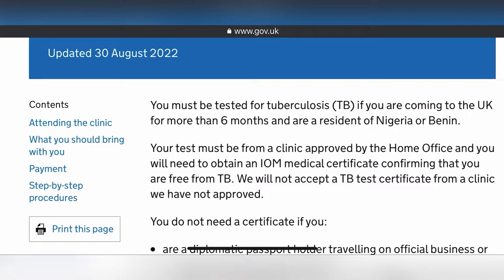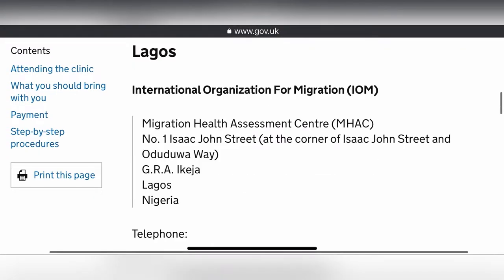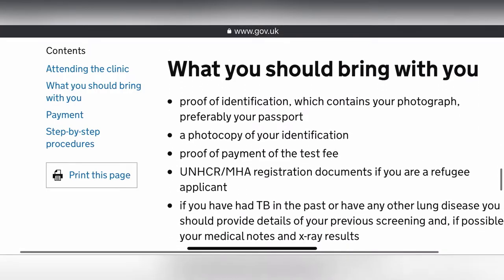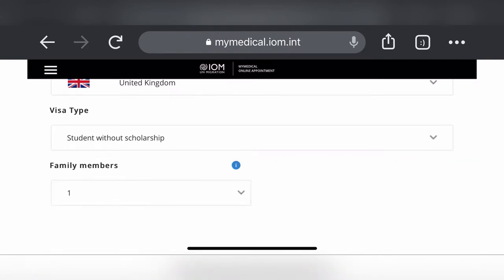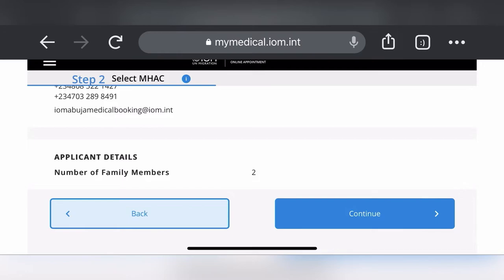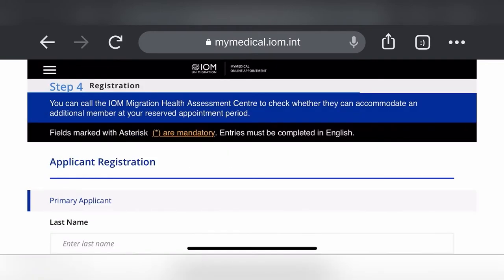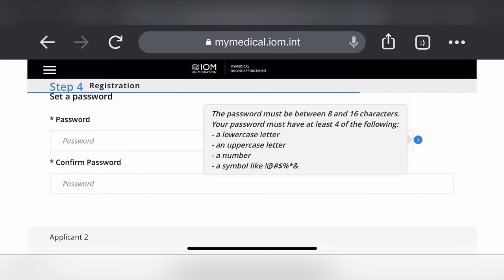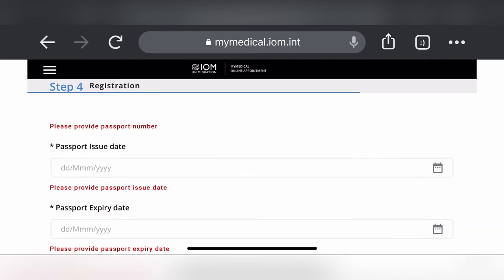HOW TO BOOK YOUR UK TUBERCULOSIS APPOINTMENT |VIDEO STEP BY STEP GUIDE TO BOOK YOUR TB TEST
Hi guys
I have shared the step by step process on how to book your tuberculosis test in Nigeria

WATCH THIS VIDEO BEFORE YOU MOVE TO THE UK ||HARSH REALITIES TO CONSIDER BEFORE MOVING TO THE UK -

HOW I GOT MY UK DEPENDENT VISA IN SIX DAYS| STEP BY STEP GUIDELINES | DEPENDENT VISA REQUIREMENTS-

welcometomychannel newyoutuber mellisaoti newyoutubertag gettoknowme gettometag newyoutuberalert youtube newmum nigerianyoutuber ukyoutubers lifestylevlog fashion motherhood ukvisaapplication ukvisa ukvisaprocess ukstudyvisa ukliving birmingham birminghamcitycentre
immigration nigeriaindaspora migration migrationservices abroad ukyoutubers ukstudyvisa ukmigrants ukimmigrantsnews ukimmigration ukstudyvisa ukstudentvisa ukstudyabroad ukstudyabroad ukvisaapplication ukvisaprocess ukcarejobs ukcarenthusiasts moving movement gettoknowme newyoutuberalert lifestylevlog newyoutubertag welcometomychannel ukstudyvisa youtube youtubeshorts youtubevideos nigerianlifestyle nigerianindiaspora nigerianinfluencer nigeria nigerianmovies uk visa, uk work permit, uk student visa, Uk visa application process uk visa, uk visitor visa, uk visa application process,Uk visa application form fill onlineuk visit visaUk visitor visauk tb test certificateuk tb test appointmentUk tb testuk visa updatetb test for uk visaUk tb test appointmentUk tuberculosis test